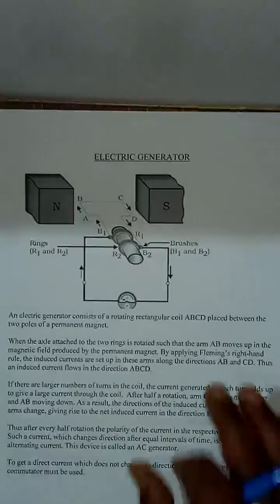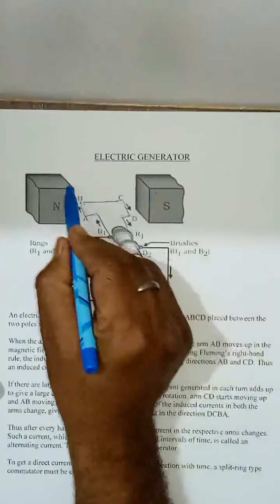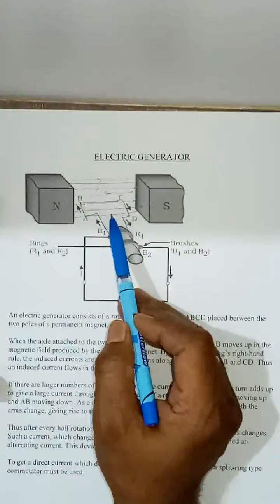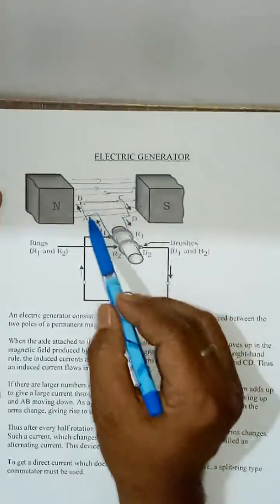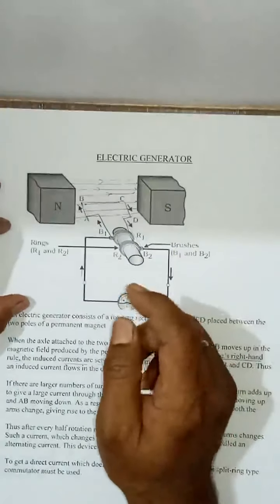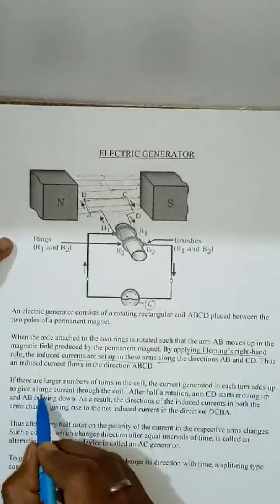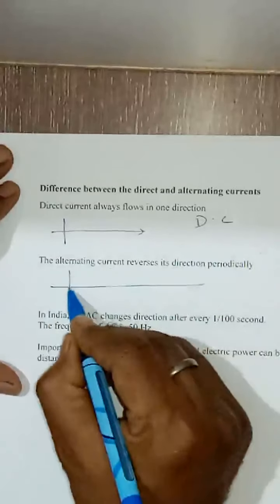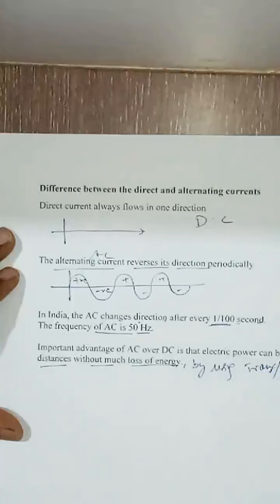Form 10 Physics (Electric Generator )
Mr. Jitendra Singh